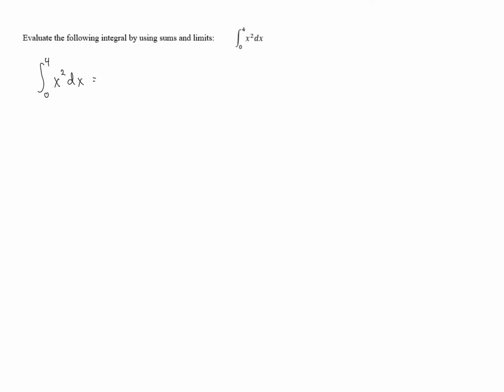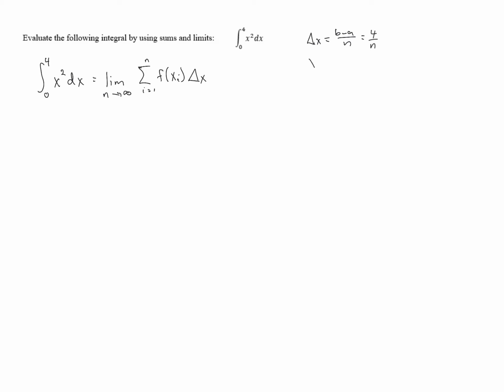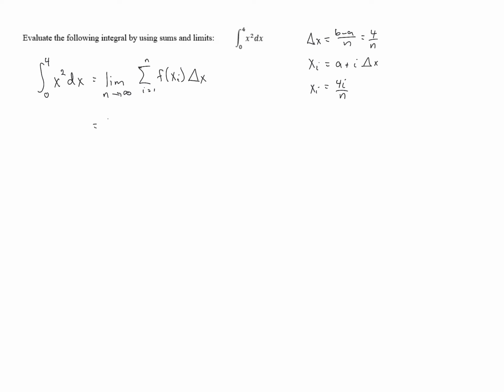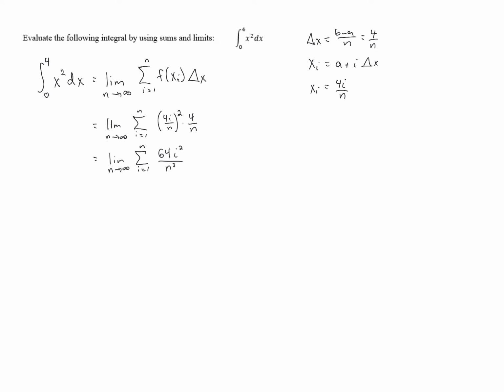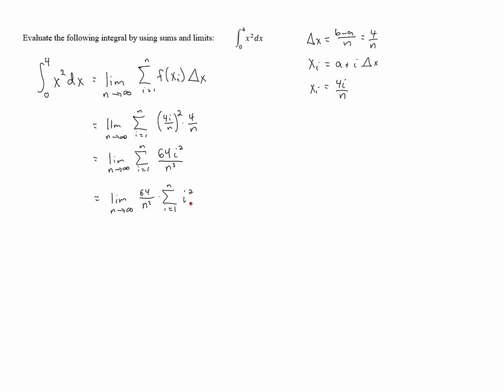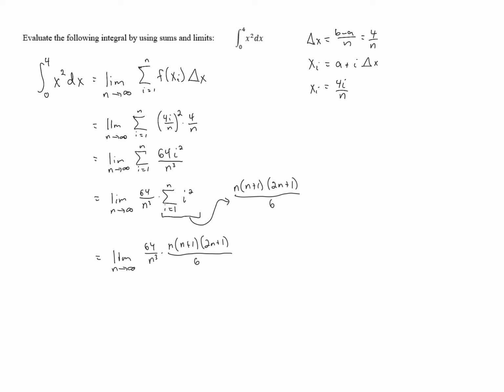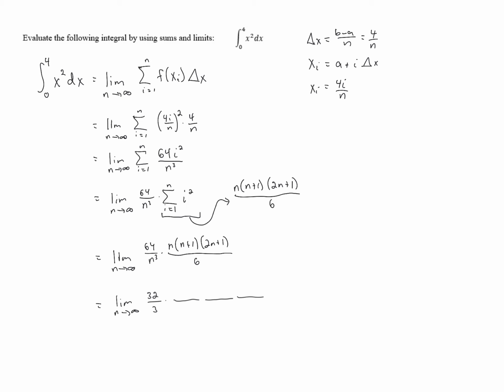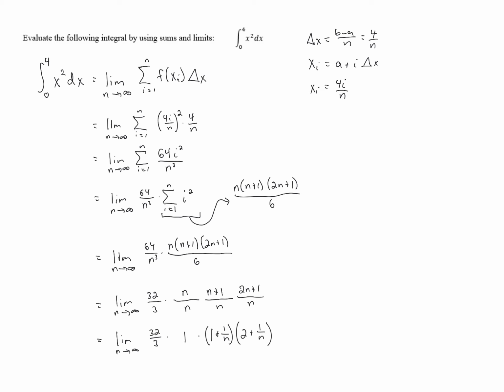The Definite Integral - Problem 1